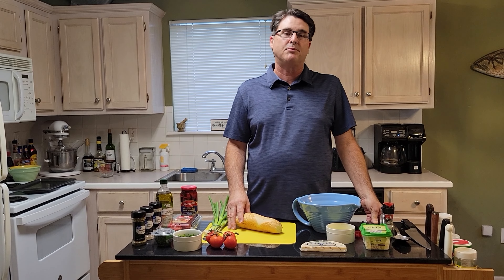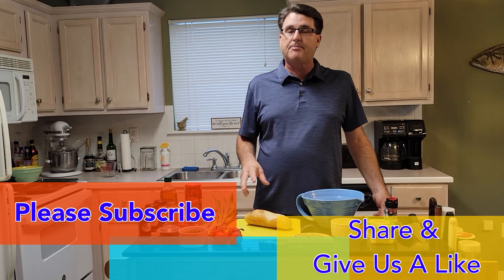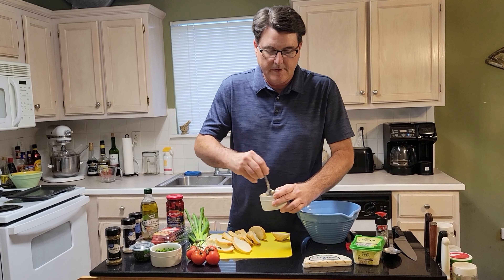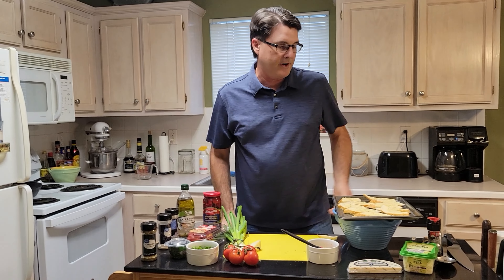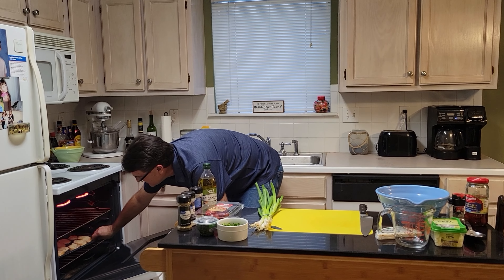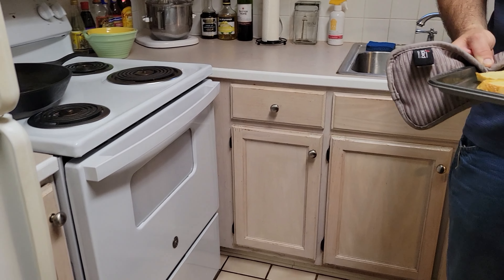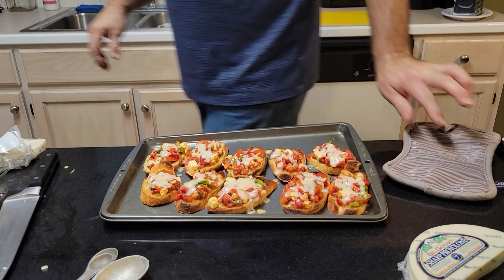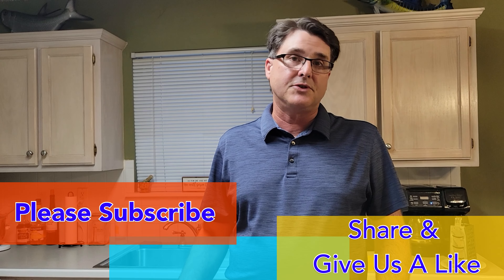Fresh Bruschetta On Toast Appetizer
Hey, everyone!  I'm Kyrt Wentzell, a native of Biloxi, MS.  I've been cooking for over 40 years.  Ever since I was a young kid, my Dad told me, "If you want a good meal, don't count on someone else.  You should know how to cook yourself.  Then, you won't have to worry if the food is good or not."
I am the proud father of five grown children -- three daughters and two sons.  Fun fact: Three of the kids are triplets. Also, we are blessed with four beautiful grandchildren. So, as you can imagine, I've had many days and nights in the kitchen cooking for such a large family and all their friends, as well.  I believe nothing brings family together like good home cooking. It's important to me to pass down these recipes from my family to my kids and grandkids and anyone else who would like to learn.  I hope you enjoy it!